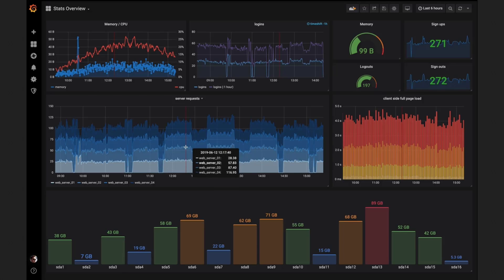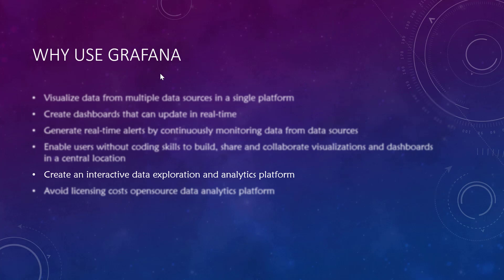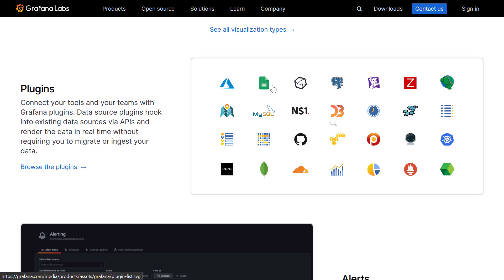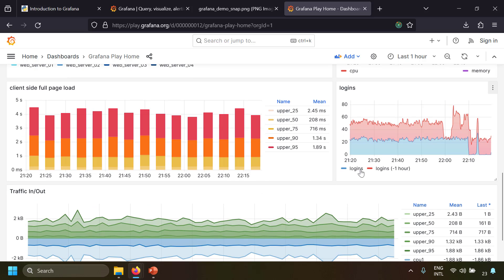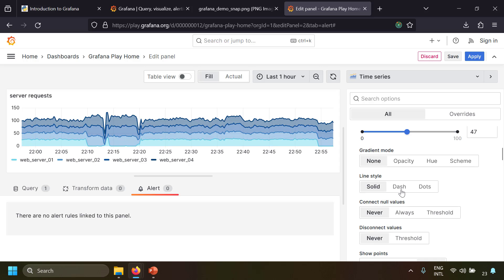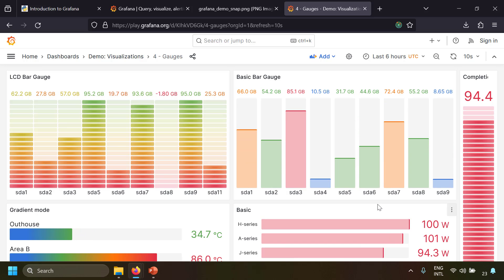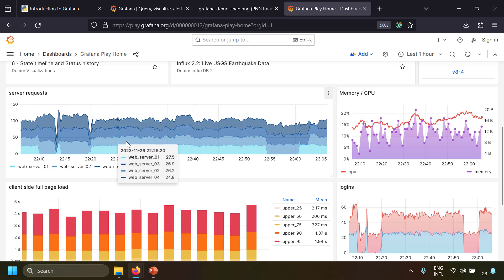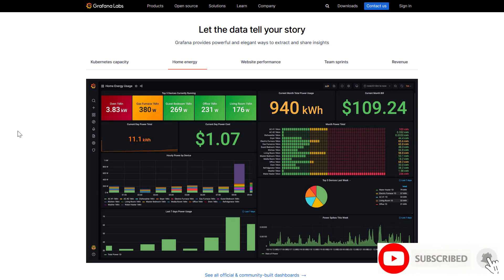Introduction to Grafana and its features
00:00 - Intro
00:27 - Why use Grafana
02:14 - Components of a Grafana dashboard
04:40 - demo dashboards at play.grafana.org
04:46 - Datasources
05:44 - Alerts
05:55 - Panel Editor
06:44 - Various Visualizations
07:33 - Real-time dashboard update
08:44 - Transformations demo in Grafana
10:11 - Outro